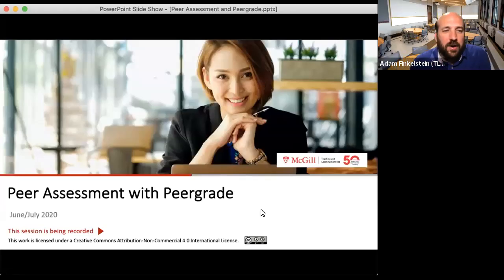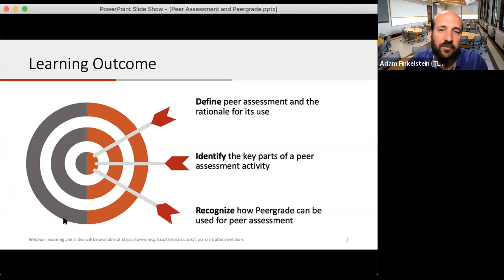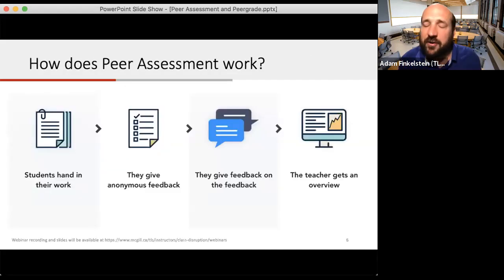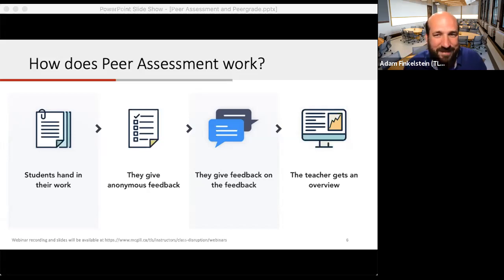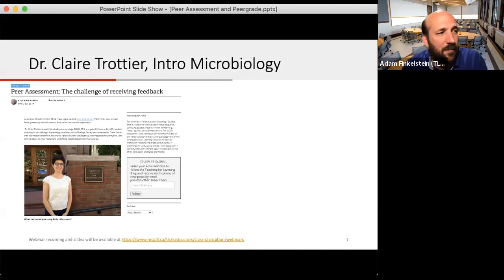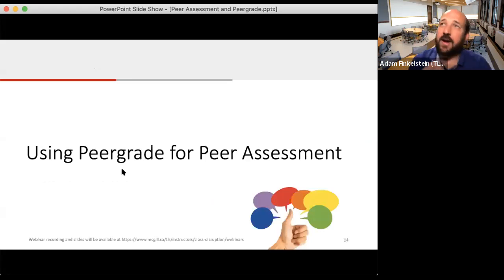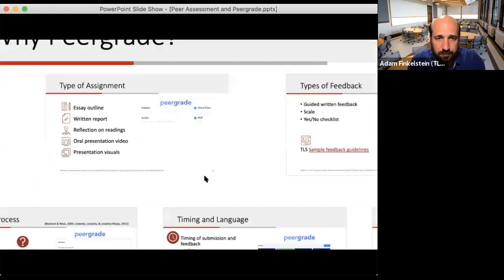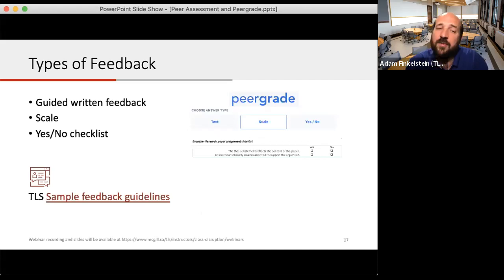Peer assessment with Peergrade (June 23, 2020)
Want to know more about peer assessment and how it can be done remotely? This webinar will introduce you to peer assessment and how Peergrade can support the process. You will learn about the key parameters for your peer assessment activity and how to get started with Peergrade.